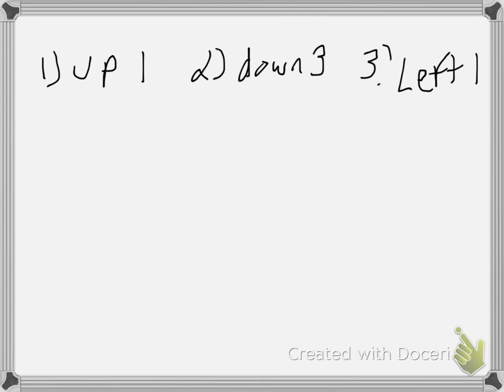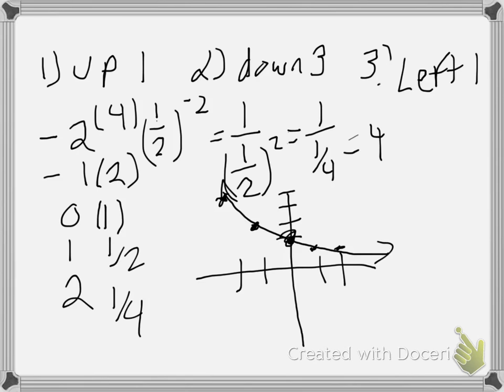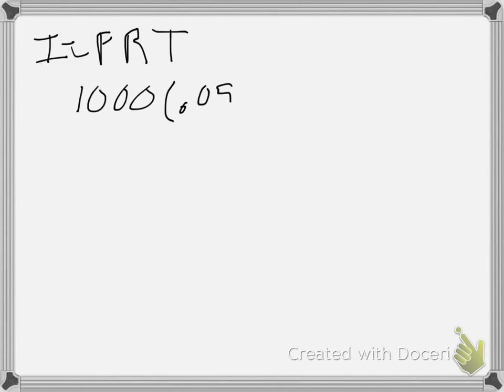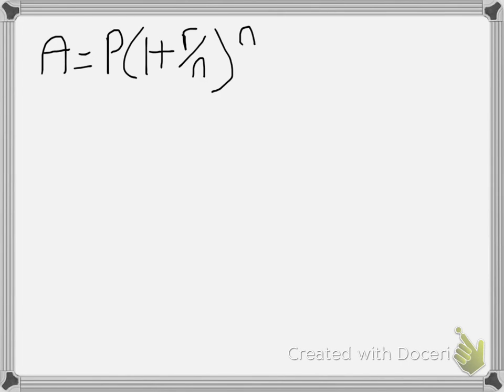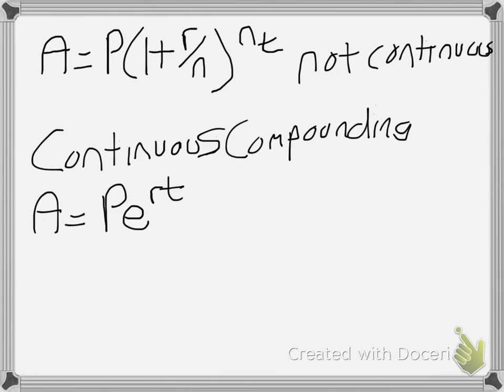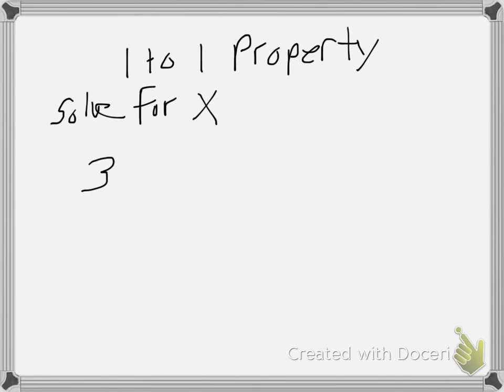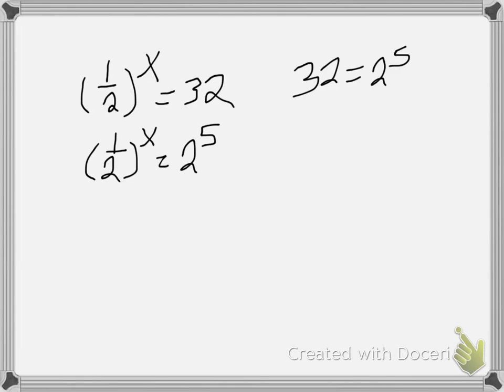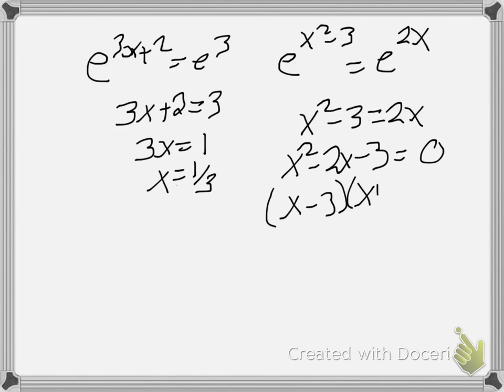Pre Cal Section 3.1 Notes